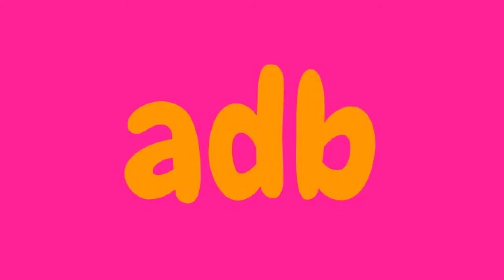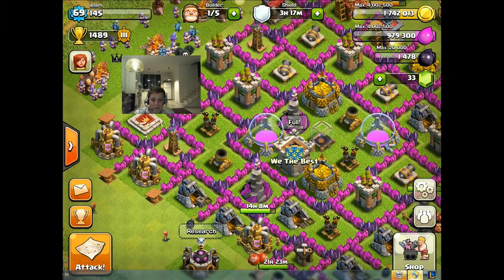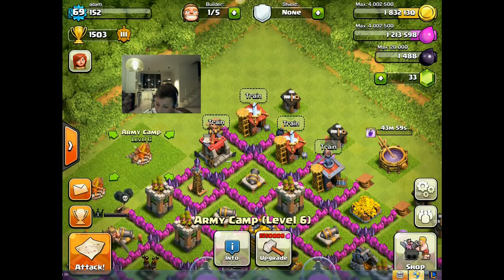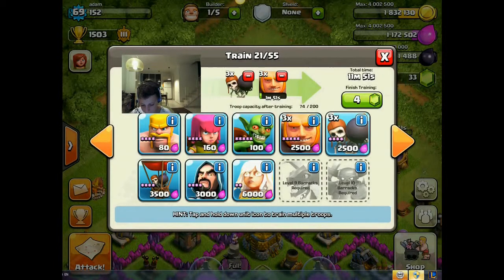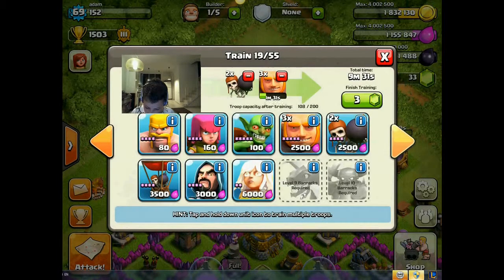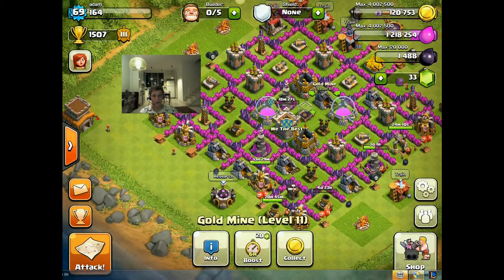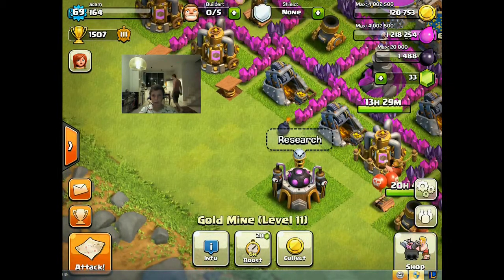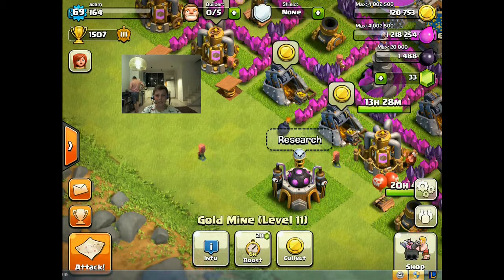im back: road to maxed splash episode 1: wierdest composition ever ( get 3 likes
enjoyed? subscribe for more like me on facebook read more this is the first episode of the new series, im back at town, minecraft will come tommorow, and lets see if you can get 3 likes for my return!